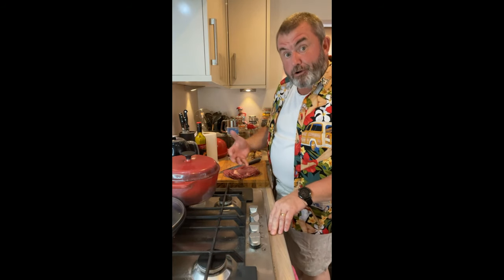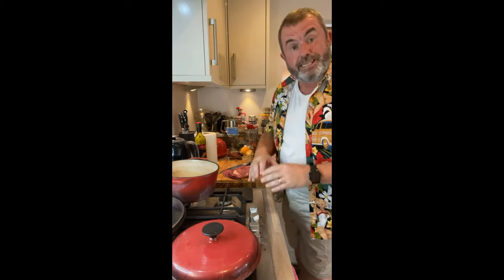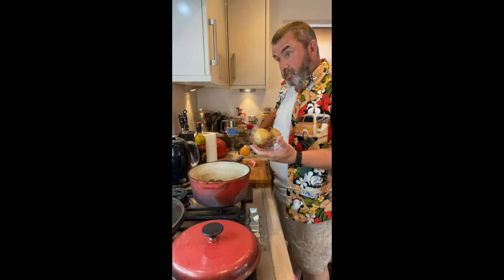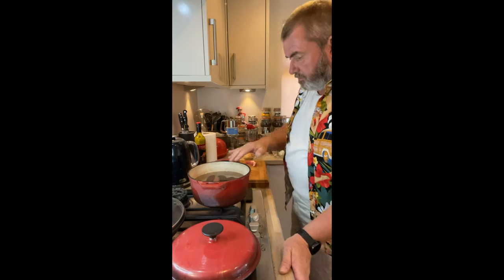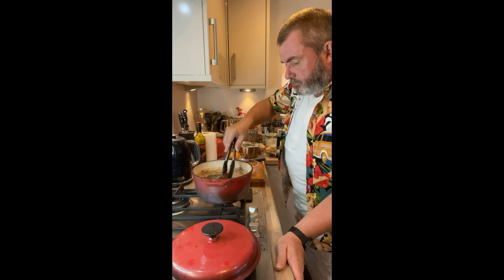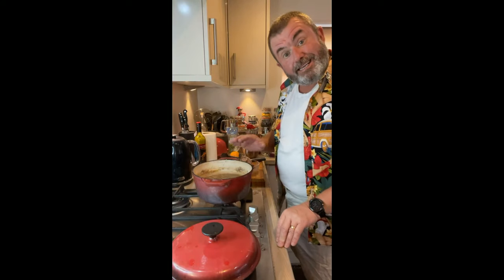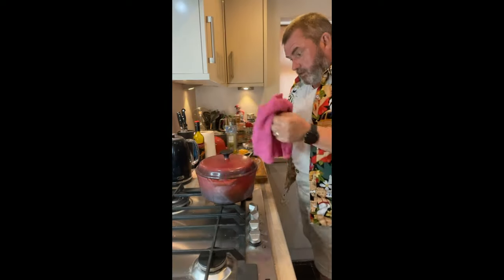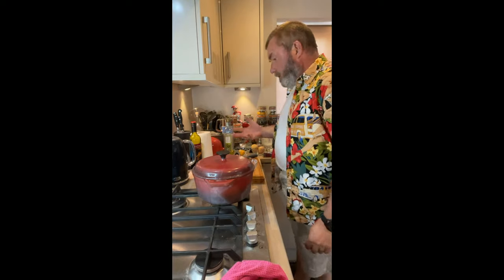Feijoada a Brazilian Black Bean Stew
A step by step guide to making the National dish of Brazil. This uses a variety of salted meats and sausages, as usual you find out about the origin of dish - Feijoada and also some interesting facts about Brazilian music and folklore!